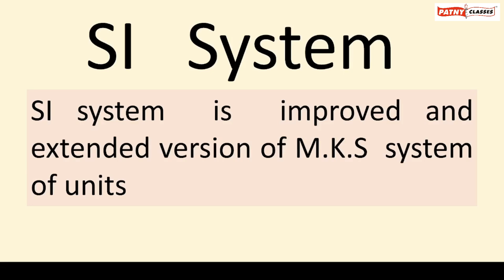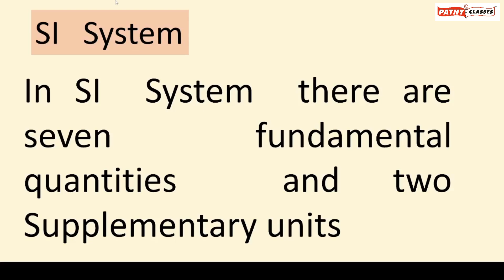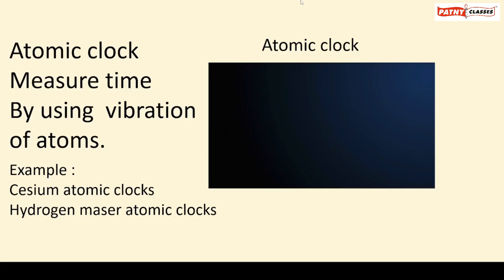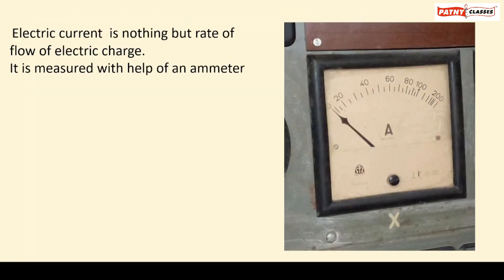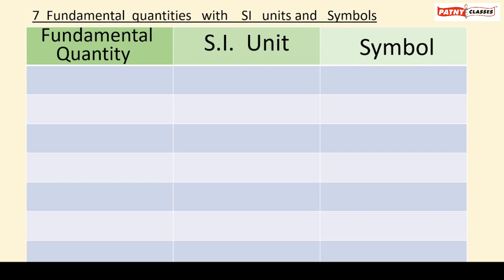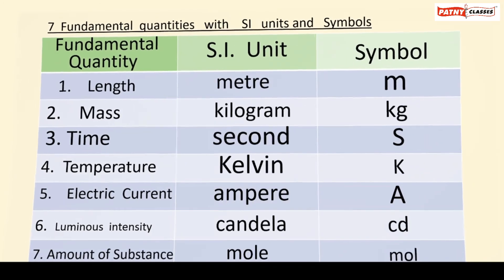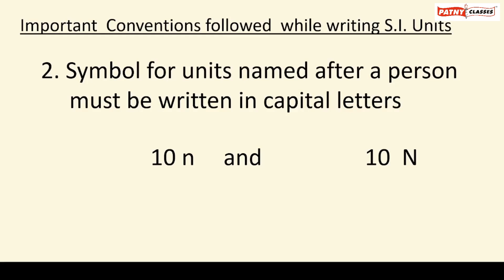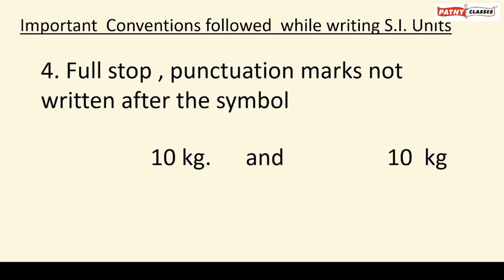Advantages of SI system and why SI system so important | Physical world SI System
Why  SI  system so important/ Rules and conventions for writing SI system and their symbols,

Topics covered :
In this video it explained What is SI  system  and Need of system, rules and conventions for writing SI system and their symbols.  In this video I have explained  what are  fundamental quantity and fundamental units  and supplementary units.  What type of conventions must be followed while using SI system.. Also provided list of 7 fundamental units  and 2 supplementary units. This video also explains what type of conventions must be used while  using  SI system

and we will take appropriate action.